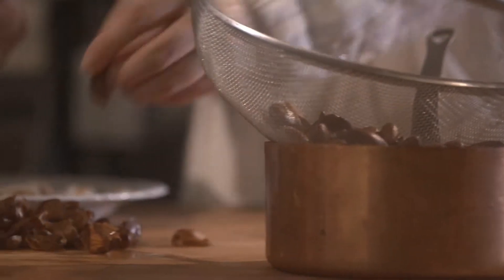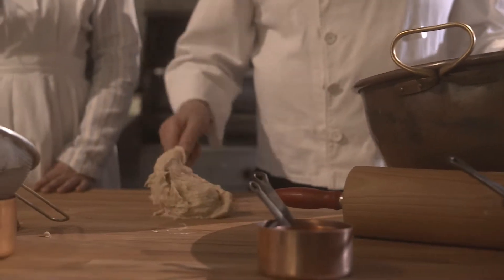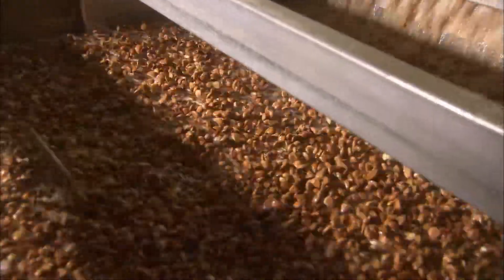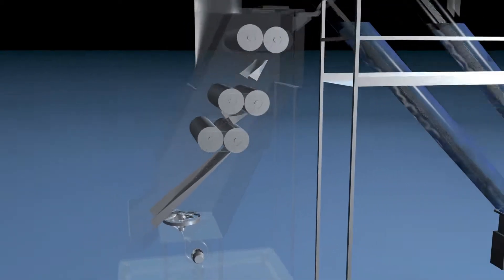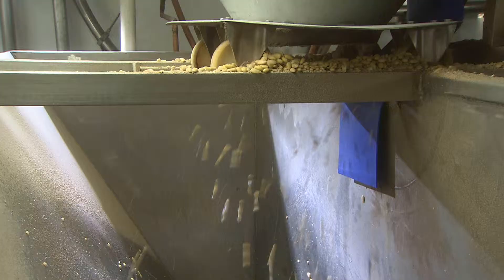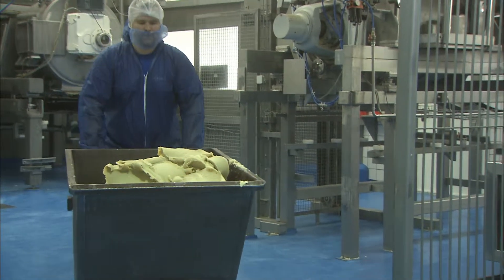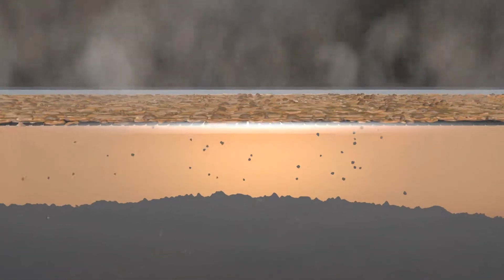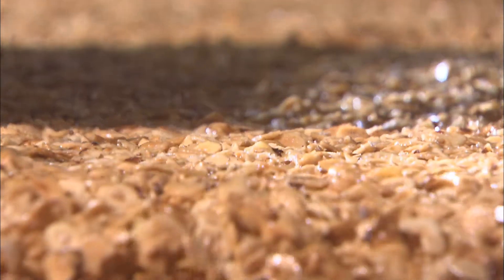The fairytail of the marzipan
In the Moll Marzipan GmbH, a company with long tradition, marzipan and other treats are made out of an annual amount of over 7.000 t almonds and apricot stones. A new blanching facility spares the raw materials and thereby improves the final product. The new plant reduces the annual energy and water costs by 70,000 Euros. Additionally, an ultramodern and exactly dispensing deep fryer increases the quality of the product by applying an efficient recycling cycle. Thereby over the half of the used sunflower oil can be saved - saving another 50,000 Euros per year.

On behalf of Federal Ministry for the Environment, Nature Conservation, Building and Nuclear Safety of the Federal Republic of Germany